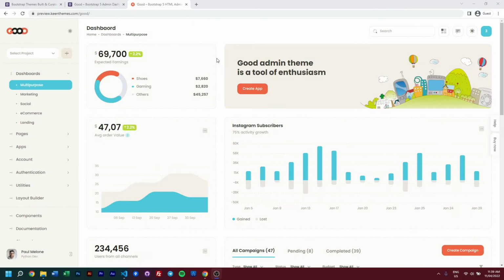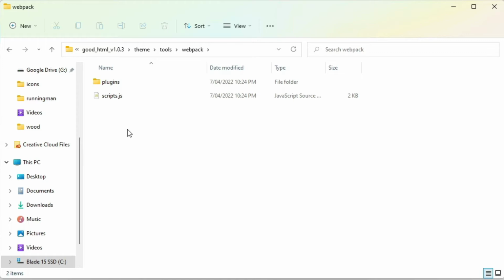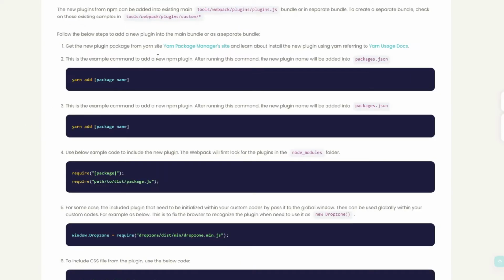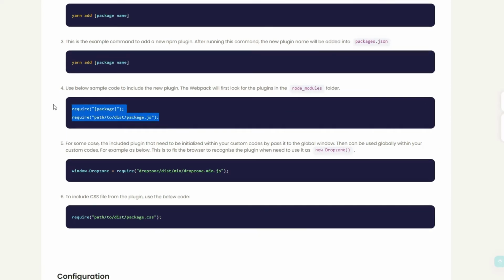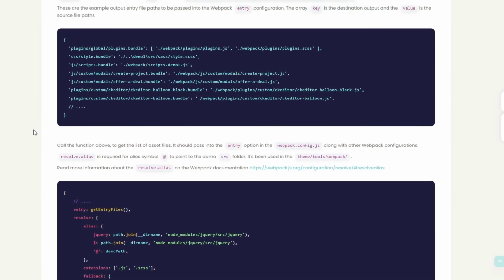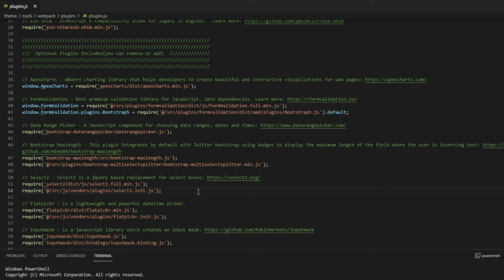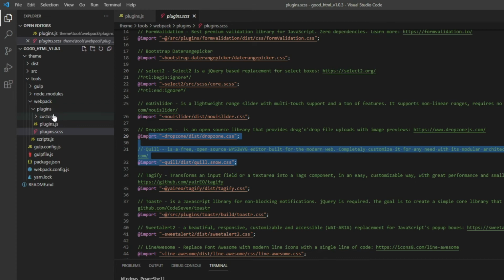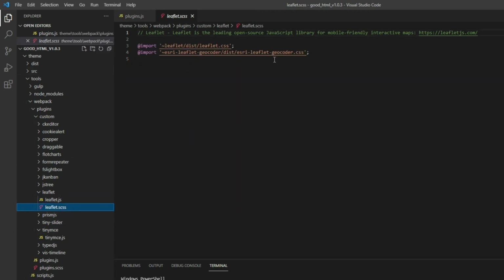Manage with Webpack - Good Admin Dashboard Template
In this video, we discuss how to Kickstart your very first project with Good.

Good– this Admin Template was designed by the best minds in the dashboard world to help others organize and fine-tune information panels, layouts, and UI elements. The GOOD template has a warm feel to it. Application of it makes the reskin of a current dashboard or build of a new one homelike.